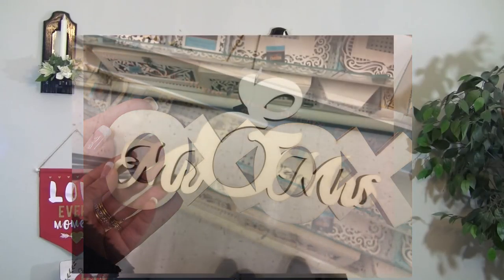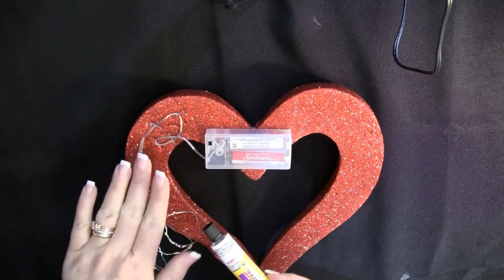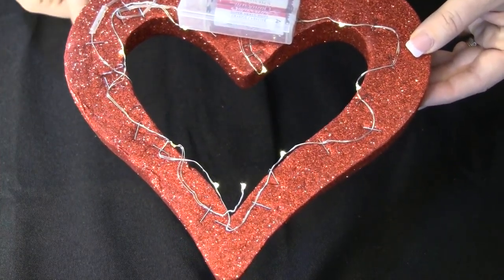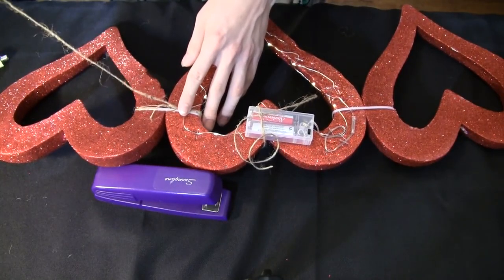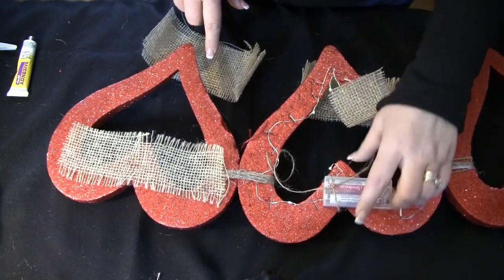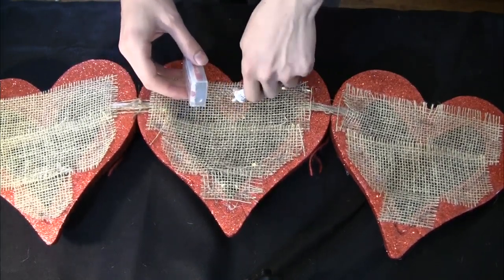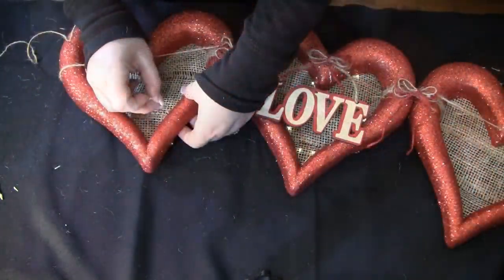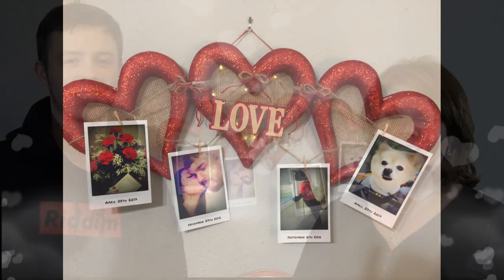DIY Photo Clip Wall Display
My son Nathaniel and I, put our thinking caps on trying to come up with something a little different to create out of these foam glitter hearts from Dollar Tree. We didn't want to do the usual door hanger or Holiday wreath. We moved them in probably thirty different layouts when the light bulb finally went off. We went digging through our craft supplies and put this beautiful photo clip wall display together. I just love how this turned out. I think it would be easy to change the color of these to match any wedding or bridal shower as part of the décor. It really doesn't have to be just a Valentines day decoration. My oldest daughter loved it so much she took it to hang in her room. I hope anyone who makes one, will post a picture in the comments. I'd love to see how it turned out and all the little different details y'all might come up with to make this project your own. I hope y'all enjoy the project, and meeting my oldest in this video.

All of the items for this project were purchased from Dollar Tree.
The snap shots of the alternative items to use instead of the Christmas Love Ornament were from Hobby Lobby.